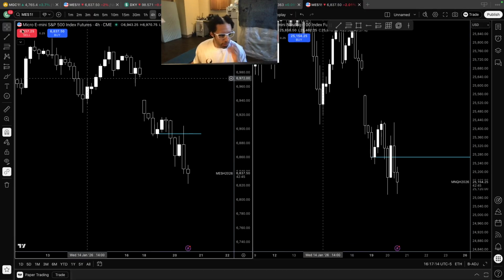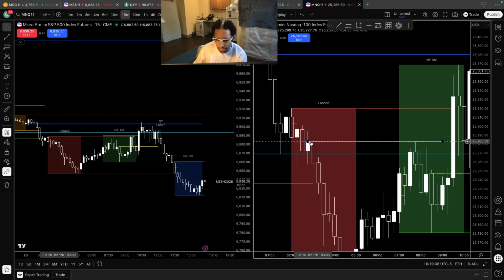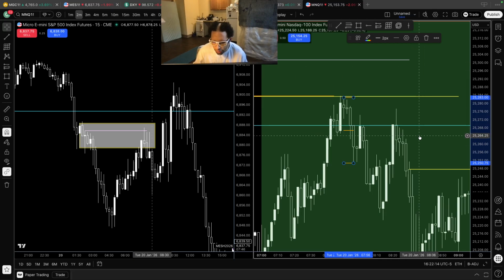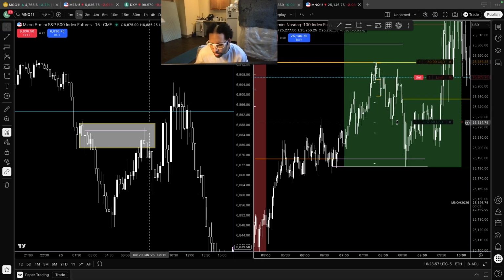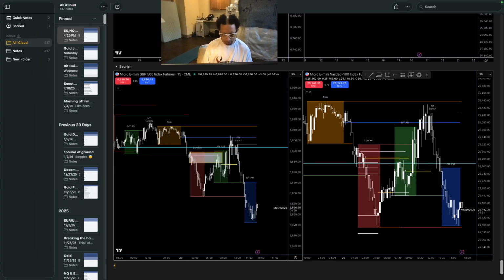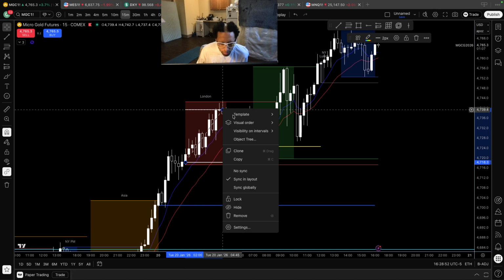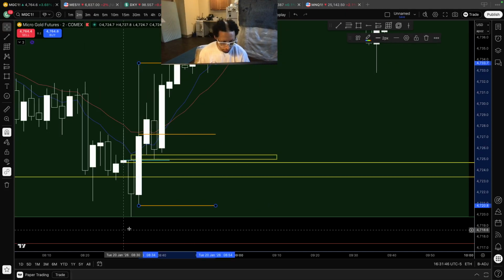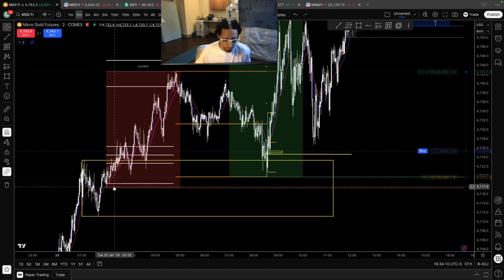NQ & Gold Recap 20/01/2026 (W's)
Could have caught a Gold move but played it safe coming back from Last Thursdays Tilt. Just a Guy who knows he will get everything done thru God. Beginner traders vibe. Finding success out of failure type. Scared money don't get money